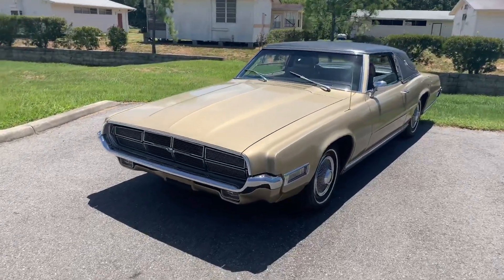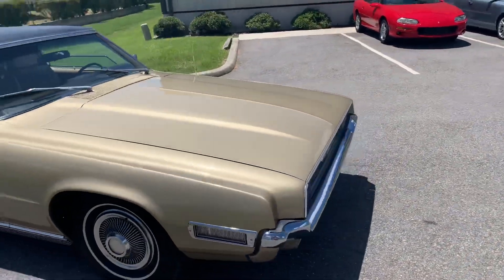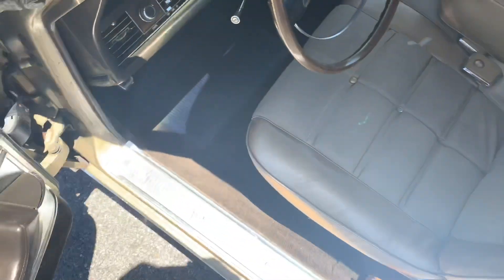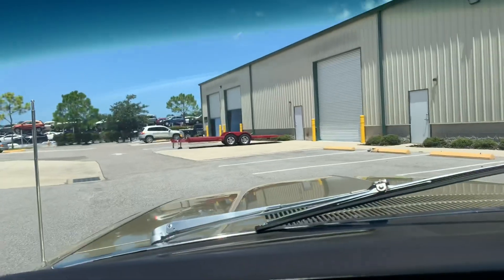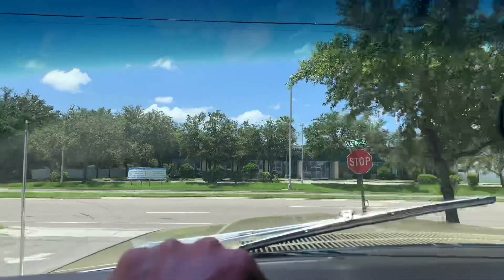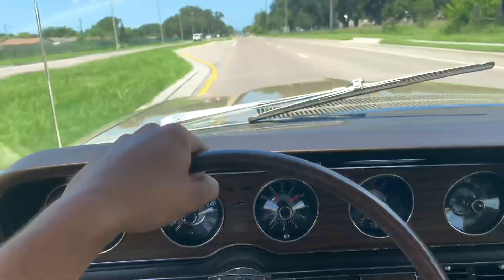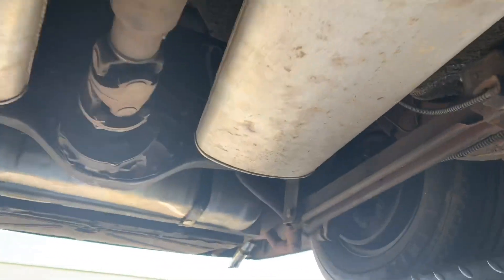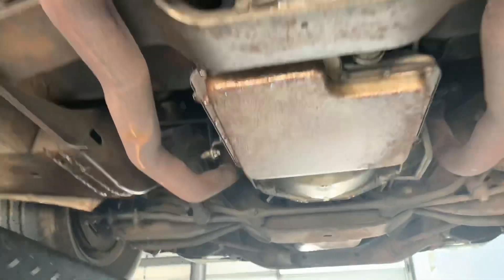1969 Ford Thunderbird #580